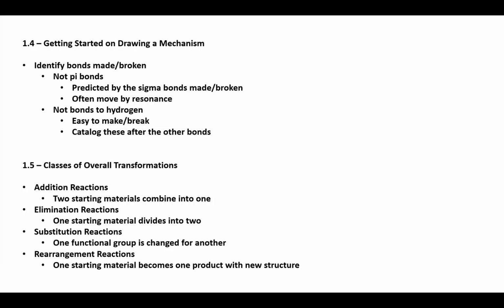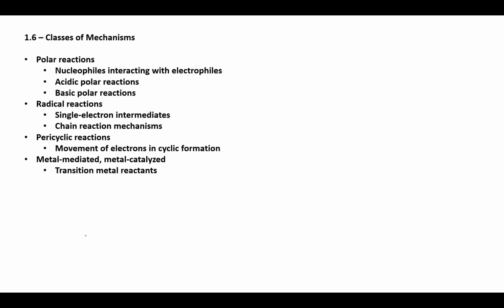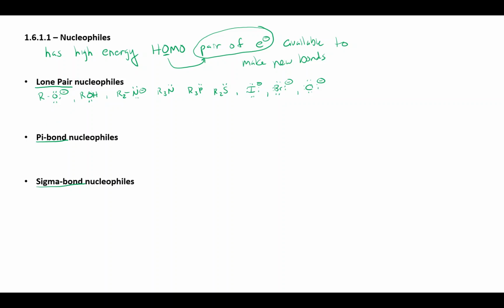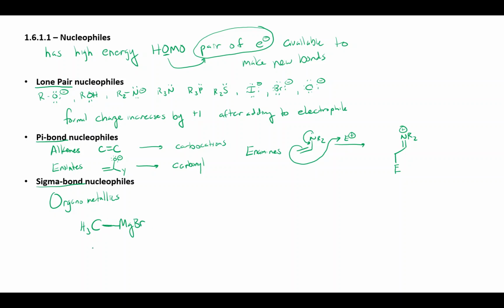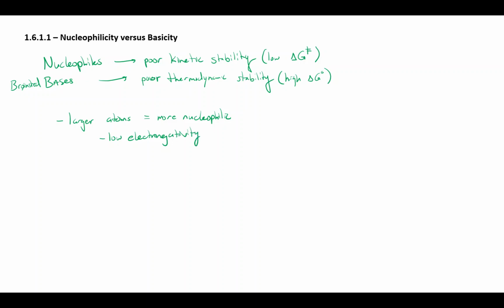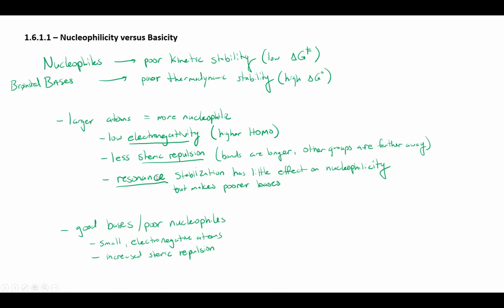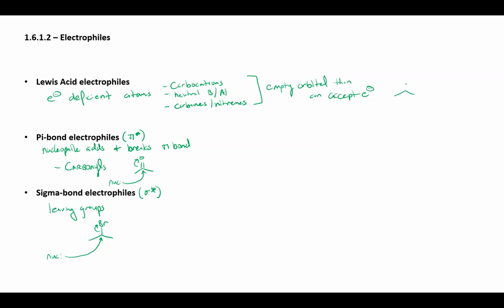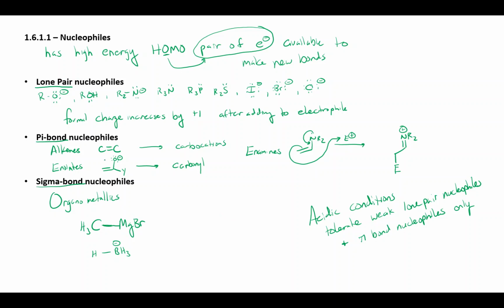Chapter 1 - Nucleophiles & Electrophiles